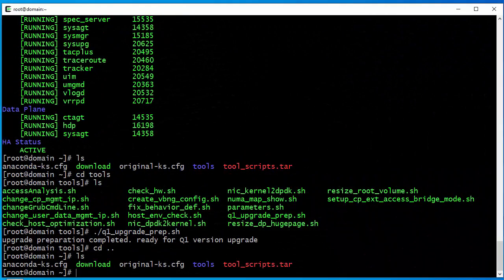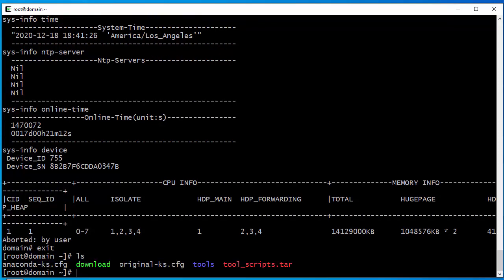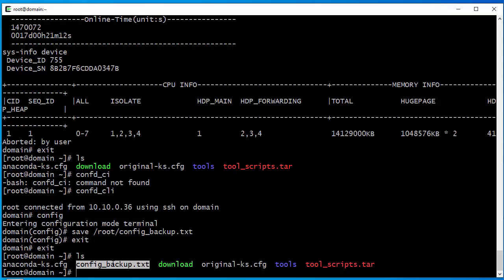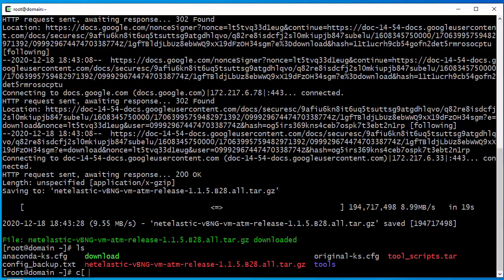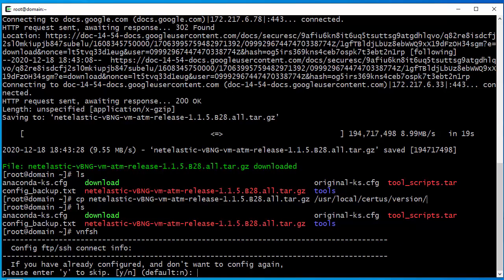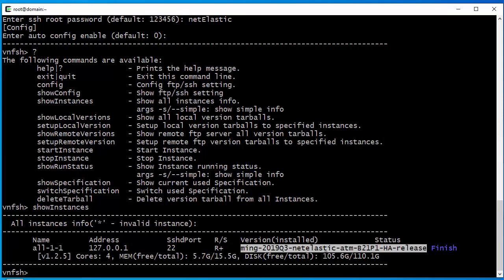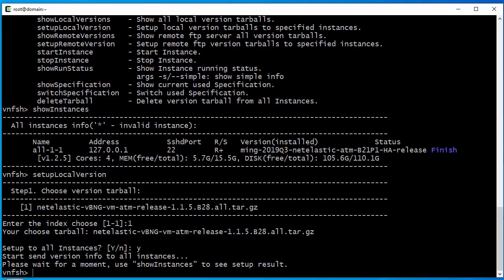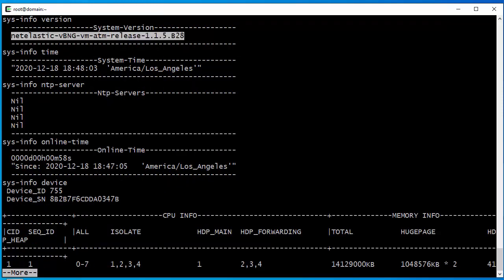vBNG Router Software Upgrade - Virtual BNG Training Series (3)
Watch to see how to complete a vBNG version upgrade! It's a step-by-step demonstration.